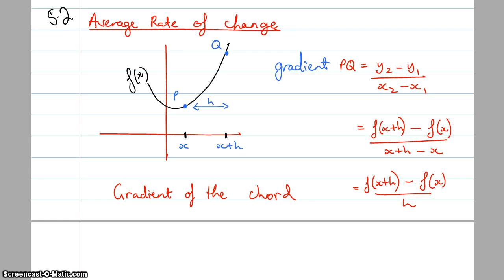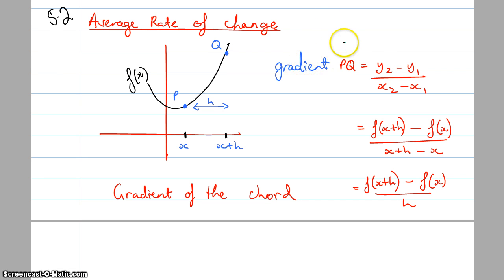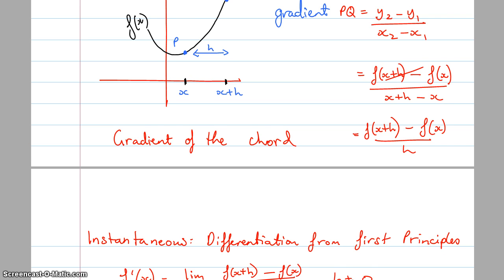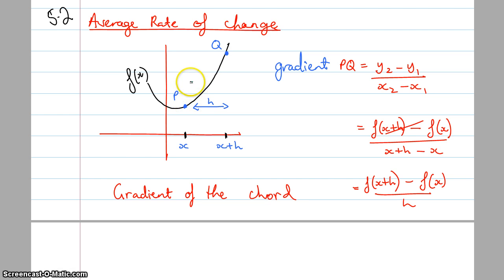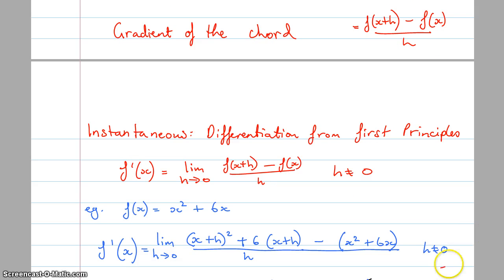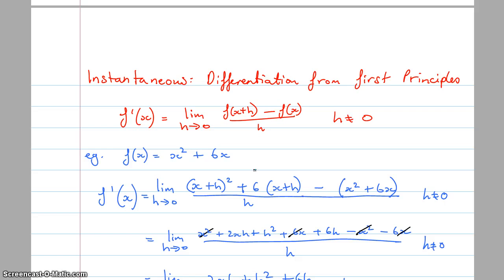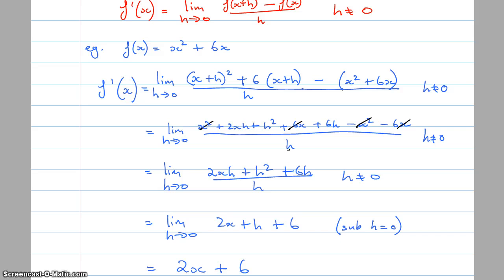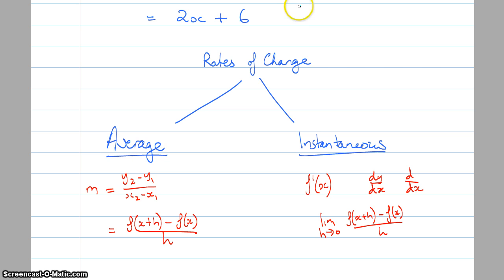Finding limits Ch 5-2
Differentiable Calculus video 3